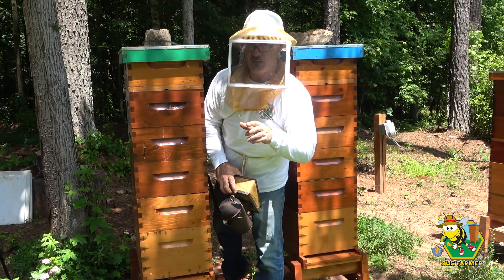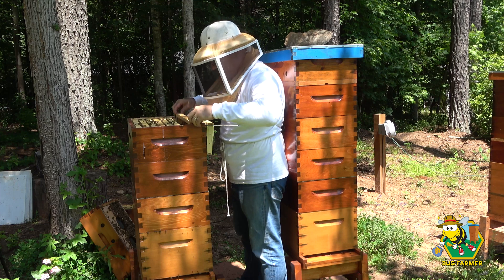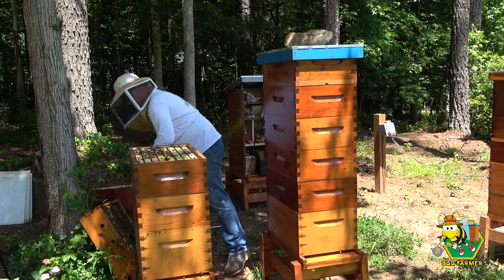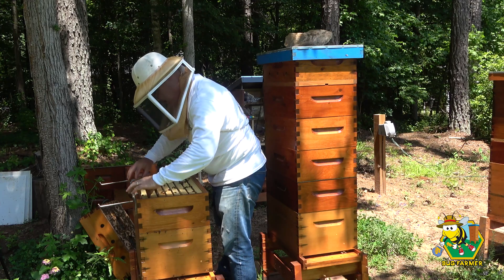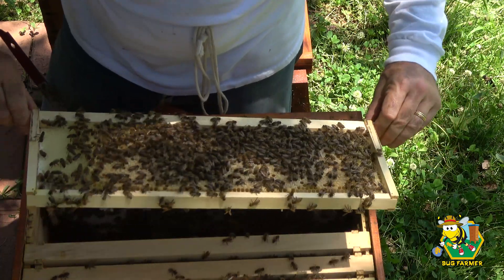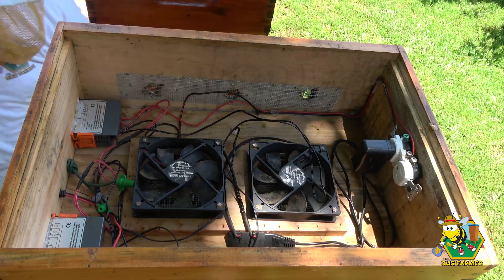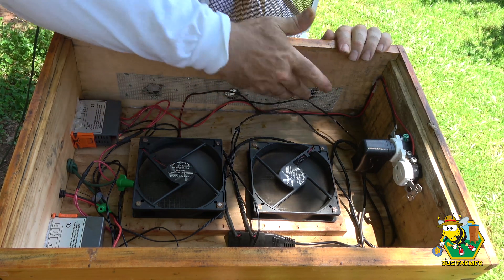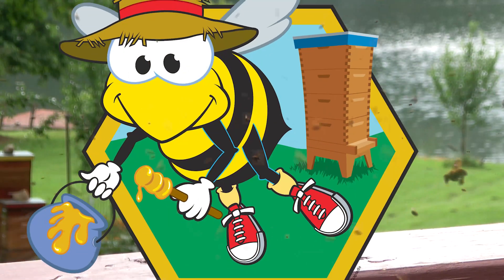Two Queens in One Beehive? Is it possible to have two queens in one hive? It is in the green hive.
The Green hive seems to have two queens in the same hive.  Is that even possible? During the beehive inspection, I find eggs and brood above and below the queen excluder. I didn't even think this was possible but it seems a newly mated queen returned to the hive in the upper entrance and has been accepted by the hive all while the original queen continues to live in the bottom.  I think.

If you are considering installing a sustainable or edible landscape or becoming a beekeeper or starting beekeeping as a hobby this is the channel for you. I will show you everything I learned in my first years of beekeeping and you can learn with me as I experience and overcome the challenges I encounter in my second year and beyond.  I will also feature some how-to videos because I am perpetually curious and creative and am always building something.